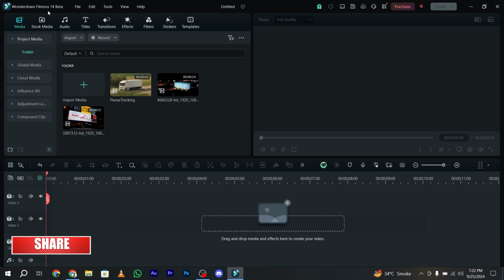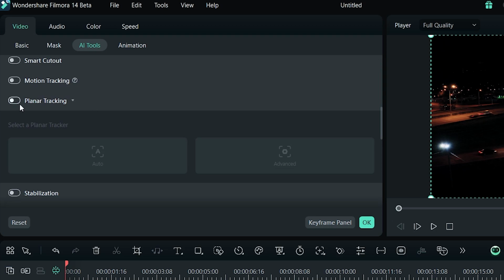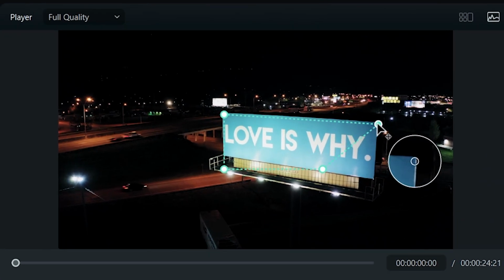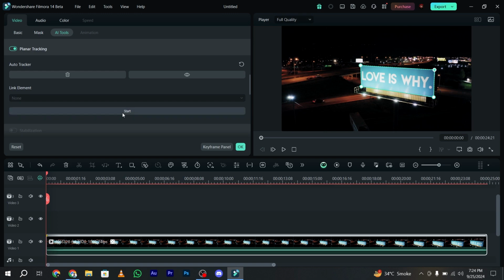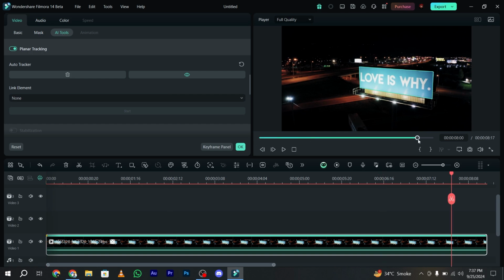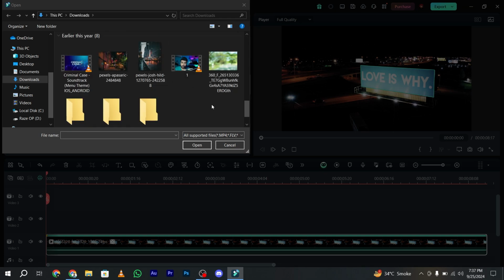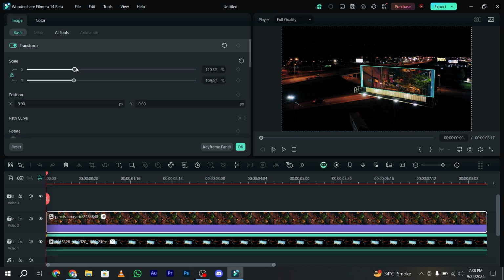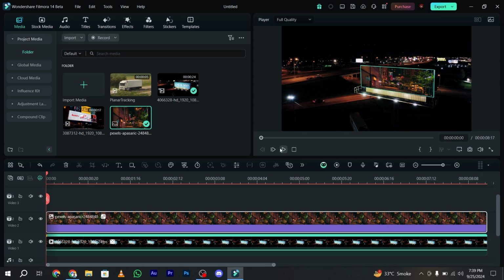FILMORA 14 | NEW FEATURE | PLANER TRACKING TOOL FILMORA 14 TUTORIAL!!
In this video lesson, we learned how to use Filmora 14 planer tracking tool. This tool Is helpful if you want to advertise on any billboard with just one click.

My name is Syed Ali Hamza, and I am a seasoned Video Editing Trainer & Blogger having experience of 9+ years. I've started this training for anyone who wants to learn Video Editing, Visual Effects & More for FREE professionally.